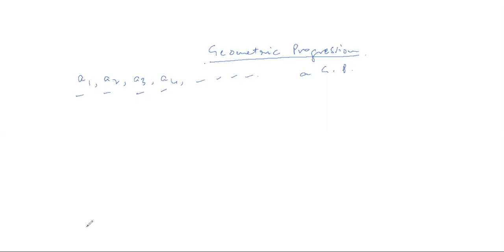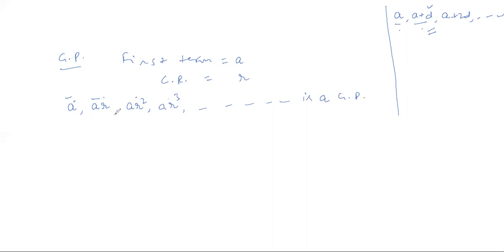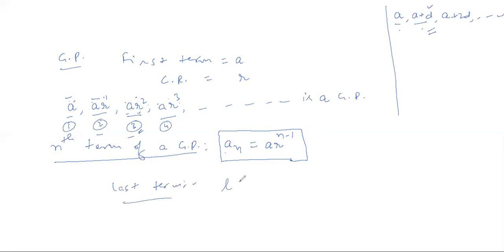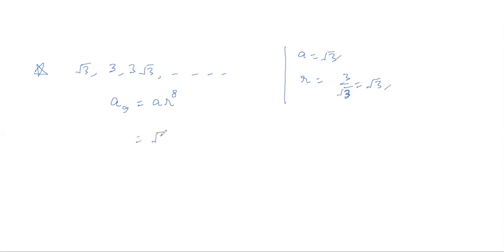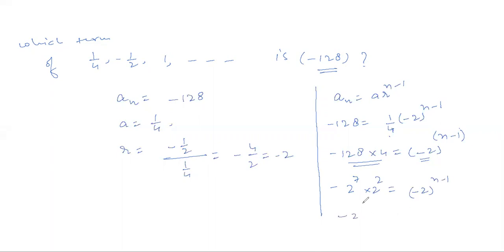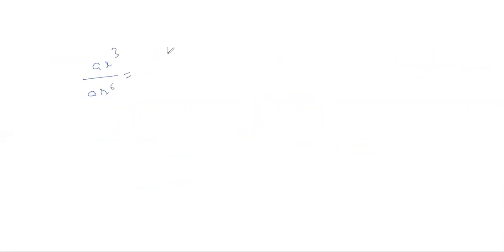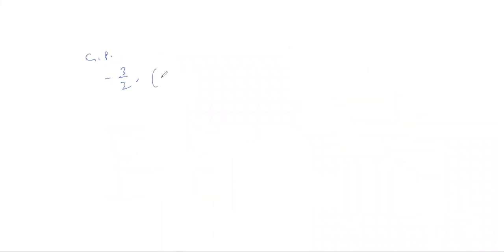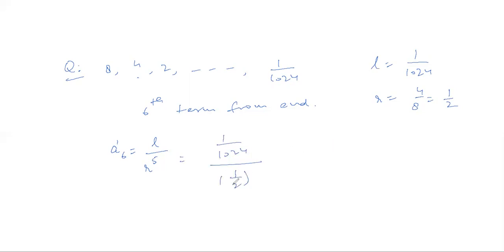Class 11 Maths - Geometric Progression-1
In this video, I have discussed the concept of Geometric Progression. You all can go through the video and leave a doubt if you have any.